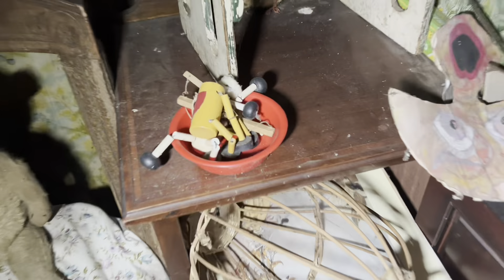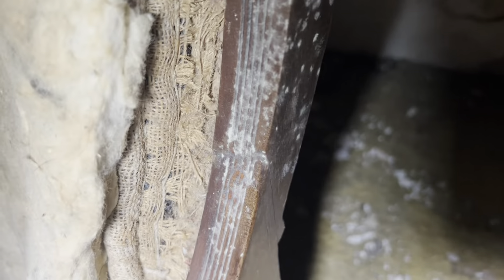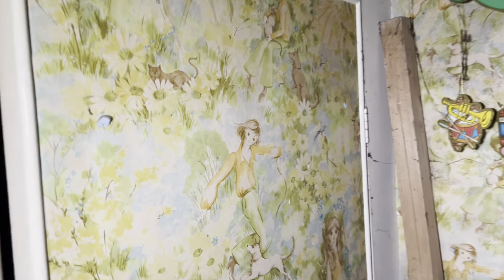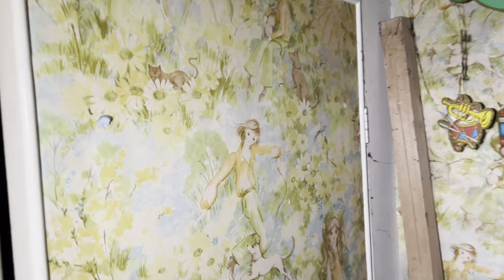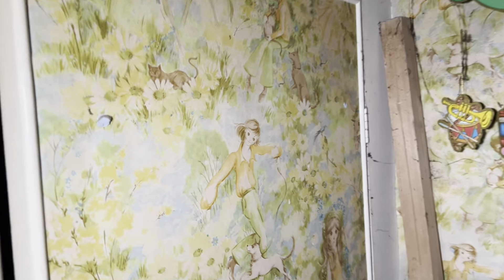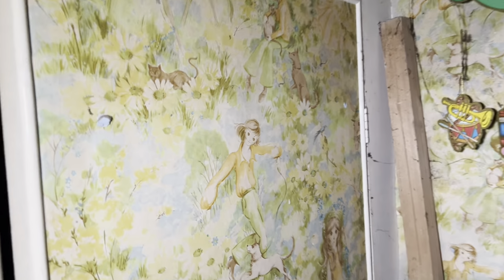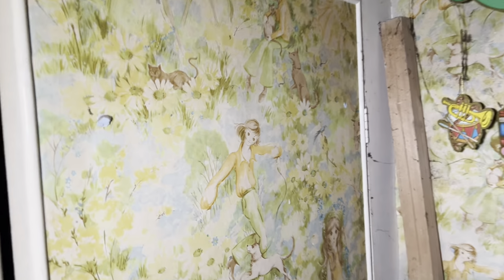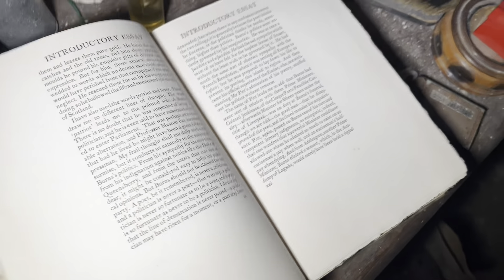My Heart broke inside this ancient ABANDONED house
In every house there is a hidden story, an affair, a murder, a theif or a terrible story of loss and loneliness
This week matt uncovers sone sad sad stories hidden away in this ancient abandoned house in the south of England

Come with Matt and bear as they explore thei mega old house up on the moors

😁SNAPCHAT😁 Findersbeepers